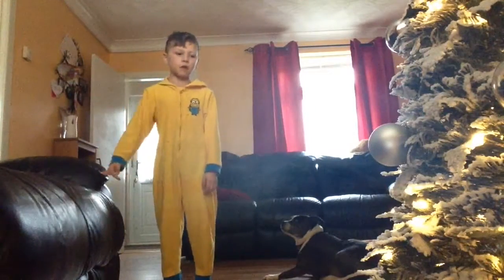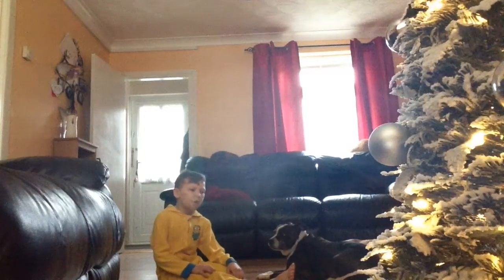23 December 2016